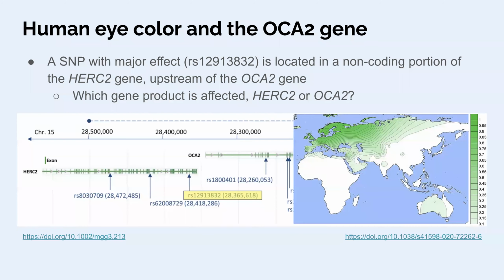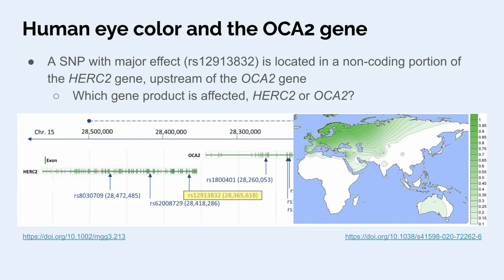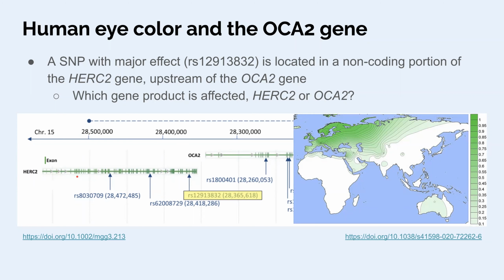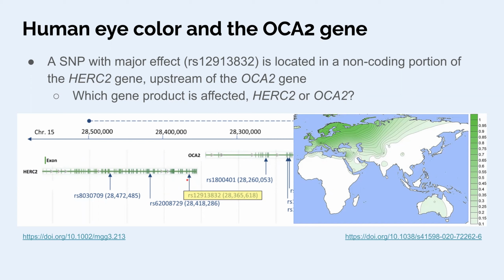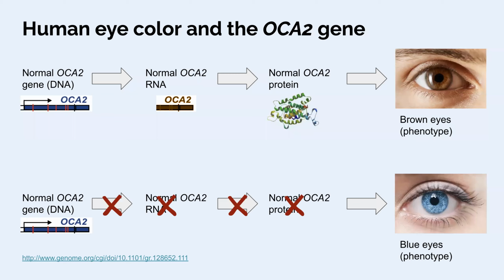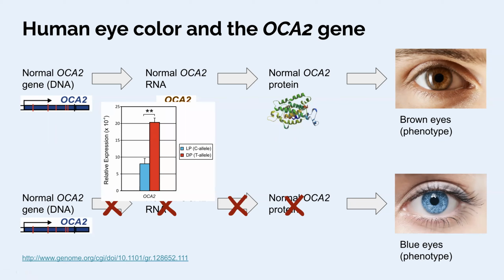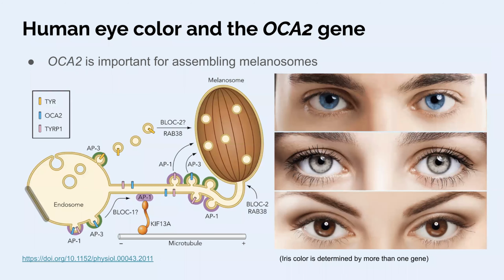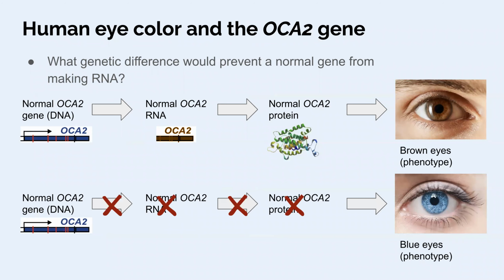BIOLOGY251 - 03a1 - Transcription example